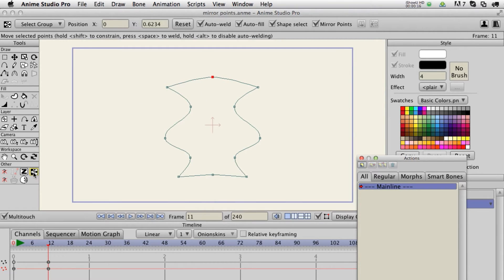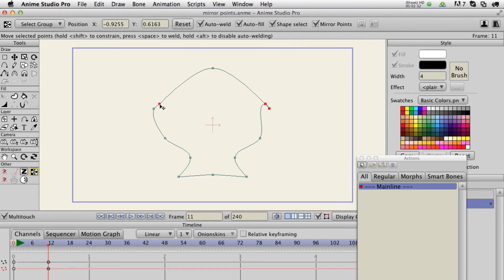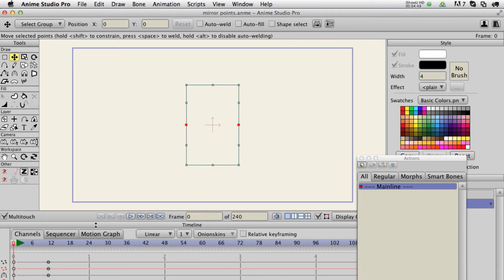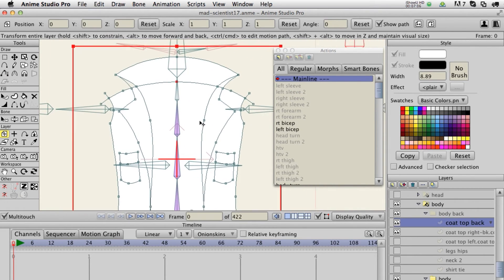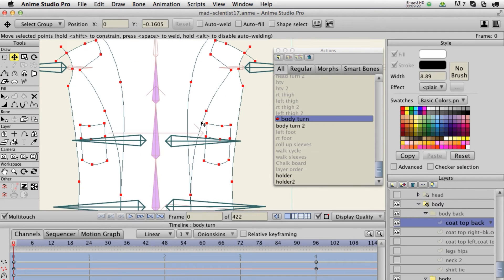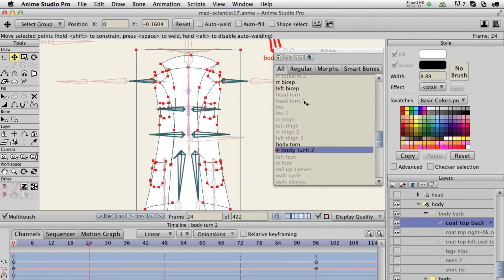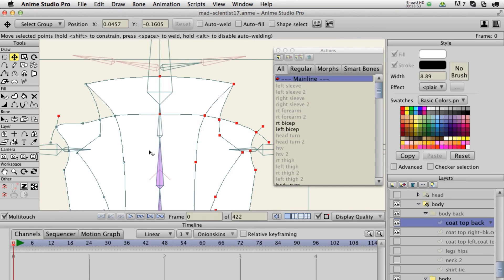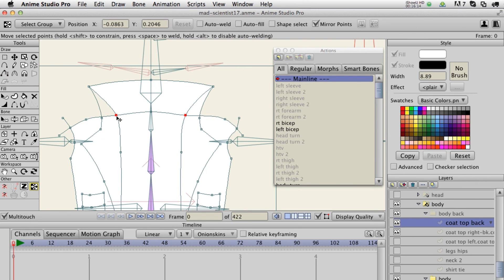Anime Studio Mirror Points script demonstration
I created 3 new scripts for use with Anime Studio. One is a translate points tool that allows for mirroring the point motion on opposite sides to keep the shape symmetrical. The other two scripts are menu scripts. one will simply mirror all points of a vector layer making it absolutely symmetrical. The second script will mirror point motion in actions of a symmetrical vector layer. This can save a lot of time creating smart bone actions.